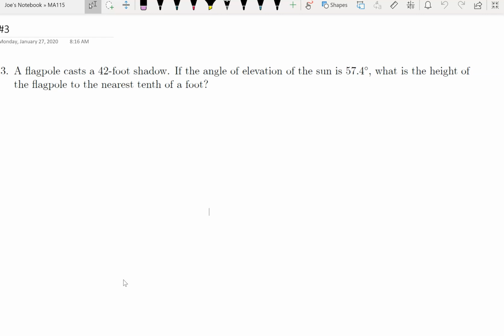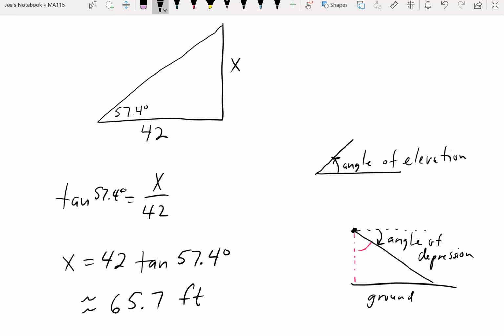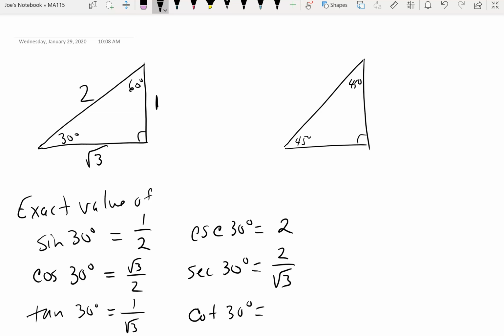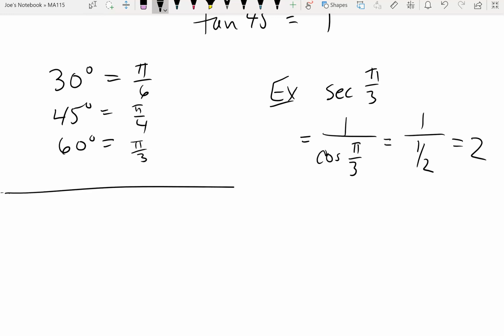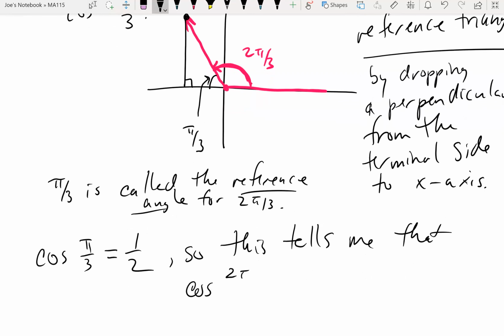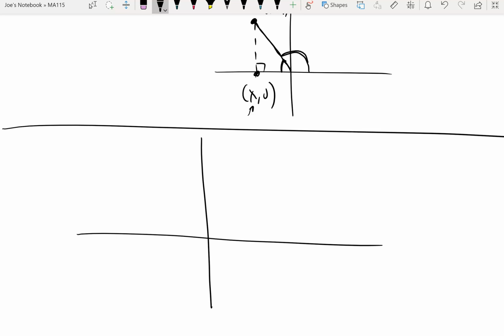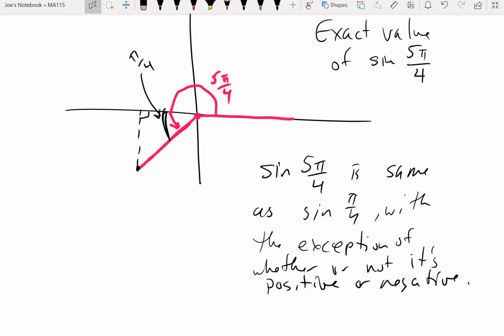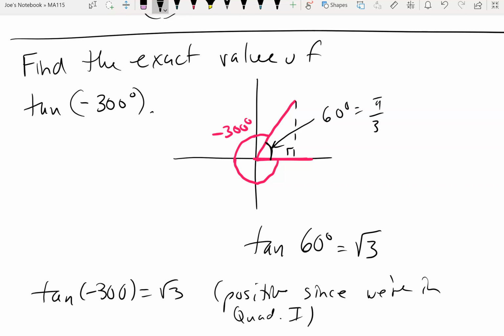MA115 1 29 20